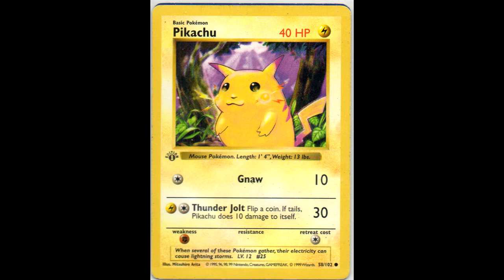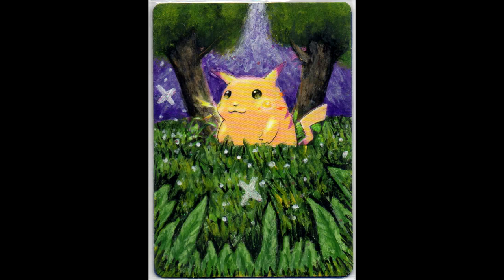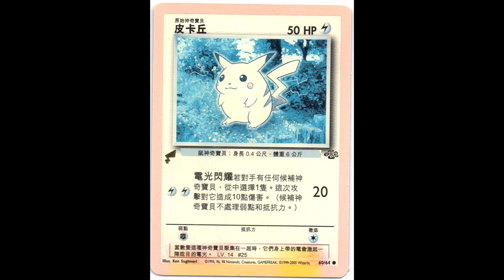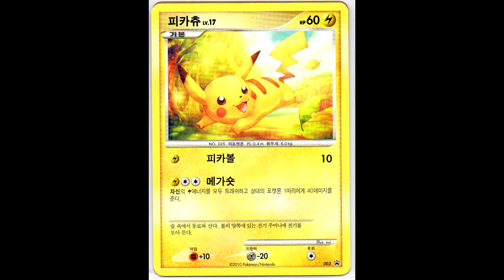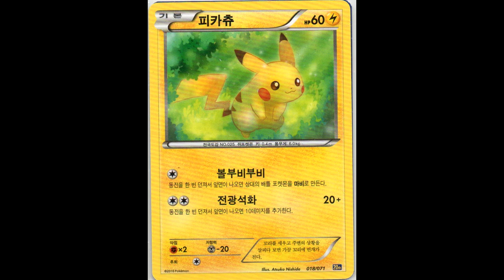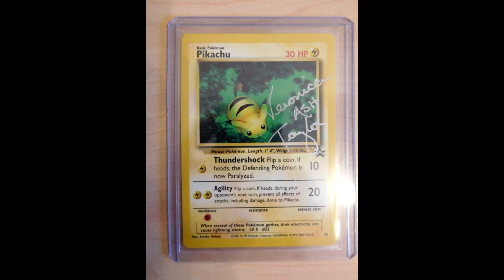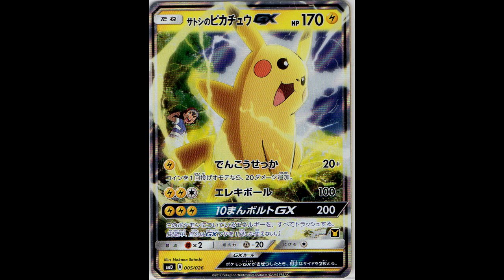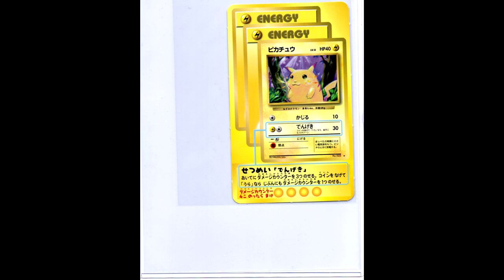Pikachu Collection Update 2017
Hi all. Make sure to watch the first video I uploaded in December 2016 if you haven't yet to see my collection as a whole:

Here is an update for my Pikachu TCG collection. As far as I know I currently (still) have the biggest collection in the world. I now own 986 unique Pikachu cards (893 if I exclude errors, miscuts, ink misprints and autographed cards). And I still have 15 more cards incoming; and 40-86 more to collect - out of the total 887-911 that I currently know to exist.

My Pikachu collection in Excel (including all the ones I'm missing in white):

Greetz,
Quuador (Kevin C)